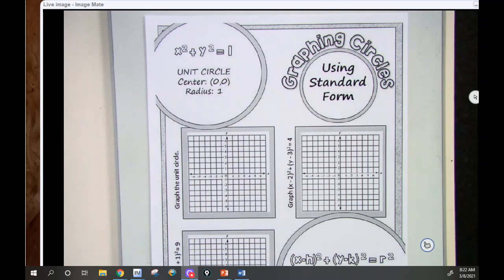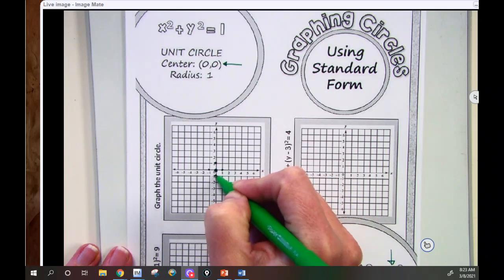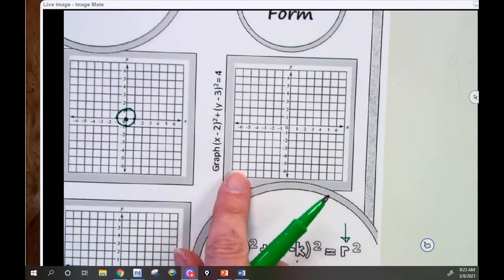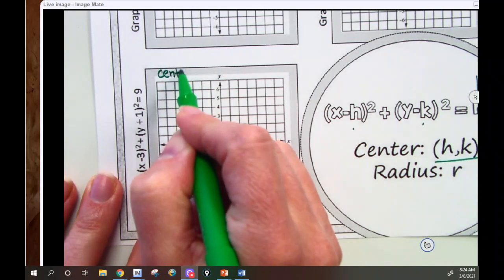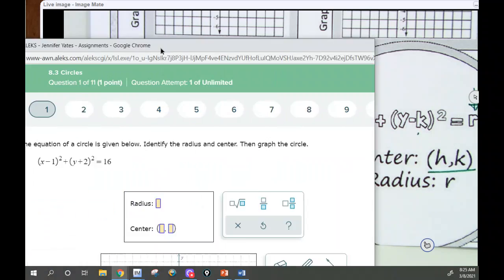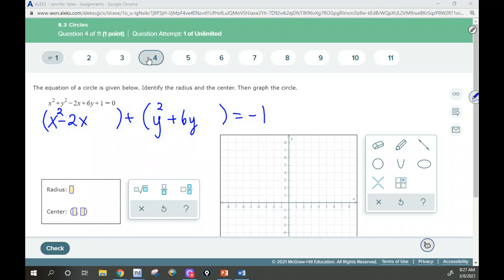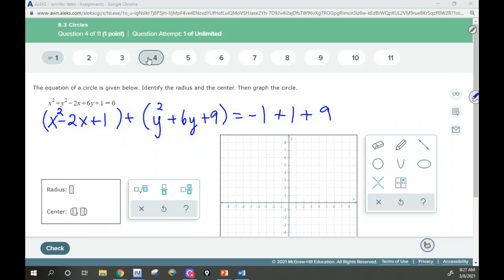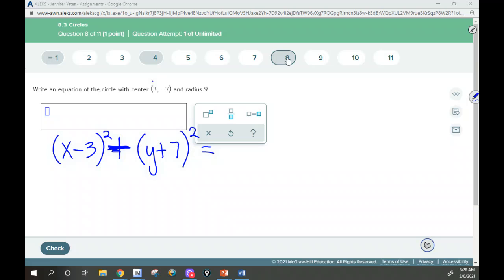Circles, Conic Sections M3